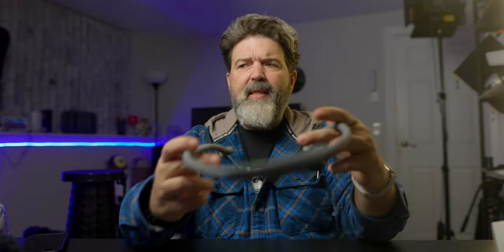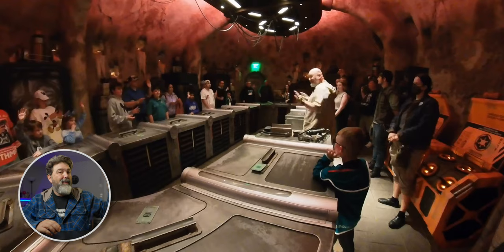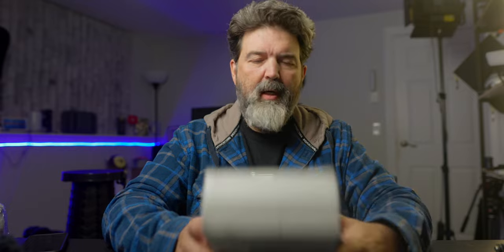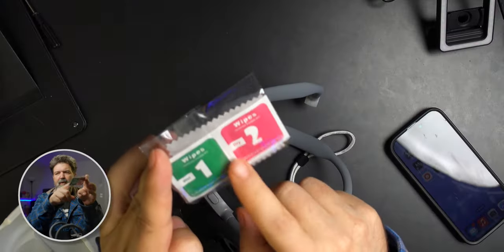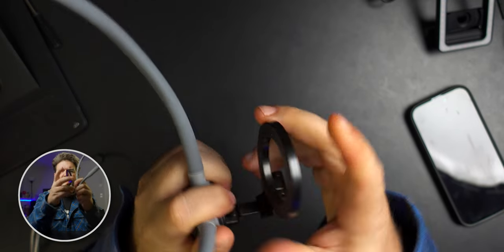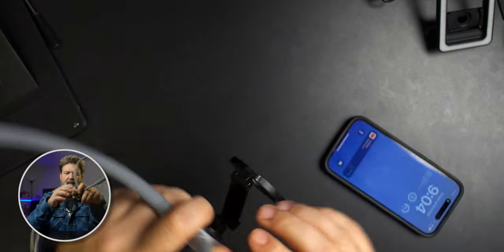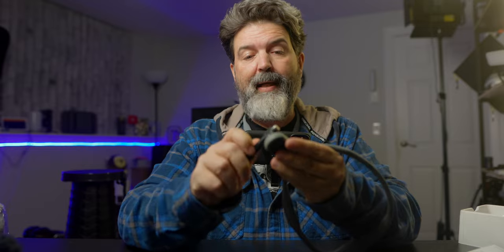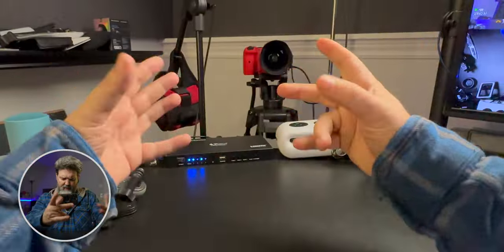Hands-Free Convenience: Telesin Magnetic Neck Holder Review & Testing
✔️ Telesin Magnetic Neck Holder
👇Expand the description for MORE information and links👇

Experience the ultimate hands-free convenience with the Telesin Smartphone Magnetic Neck Holder! Dive into this comprehensive review and test of this innovative accessory that redefines the way you interact with your smartphone. Discover how this magnetic neck holder offers a seamless and ergonomic solution for hands-free use, making it perfect for various activities like cooking, workouts, or multitasking. Explore its design, functionality, and durability, ensuring a secure grip on your device while providing unparalleled comfort. Elevate your smartphone experience with this versatile and practical accessory.

Stabilizers
DJI Ronin SC This product was sent to us, but we were not told what to say and all opinions on this product are our own and have not been swayed by the company who provided the product.